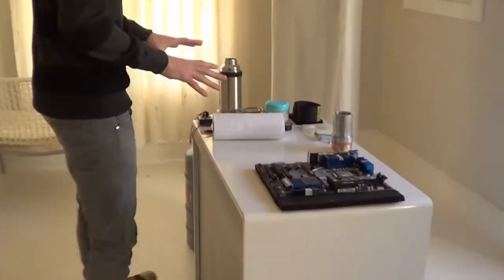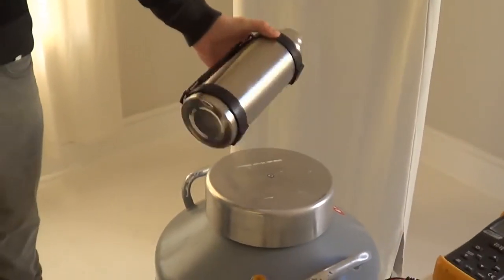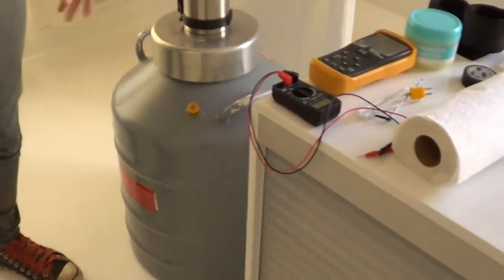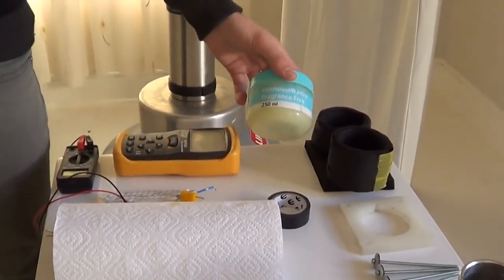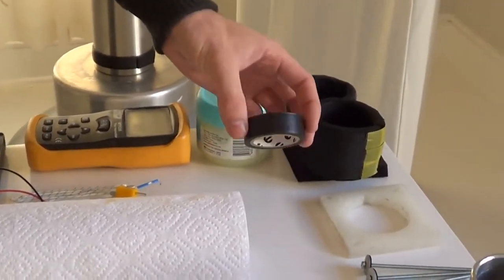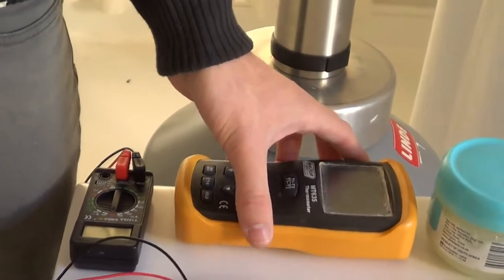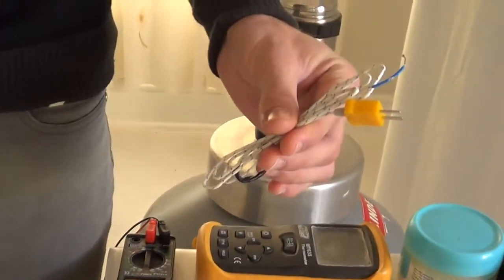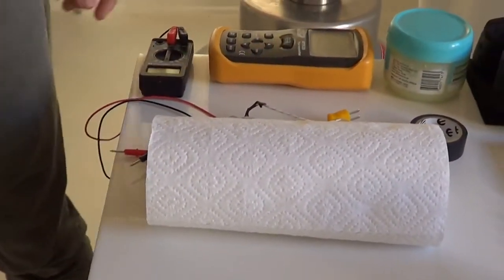Going Subzero - Part 1-4 Tools you will need on The GIGABYTE GA-Z77X-UD5H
Willkommen in der Premium Welt von GIGABYTE :)
Die Community die weiß was sie will!

Wie sind über all und erfreuen uns über den 4 Teiler von unserm FAN ViviOverclock aus Südafrika :) Willkommen !

Kurz und knapp, gern eröffne ich hier die Diskussion :)

Euer SAO